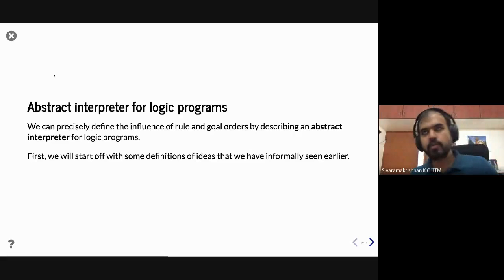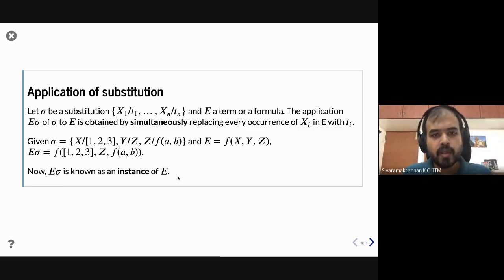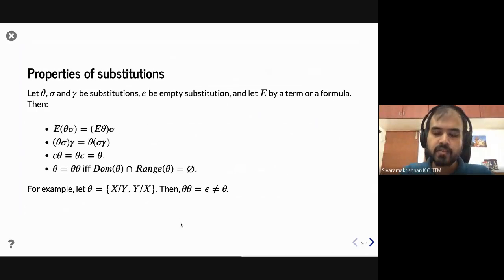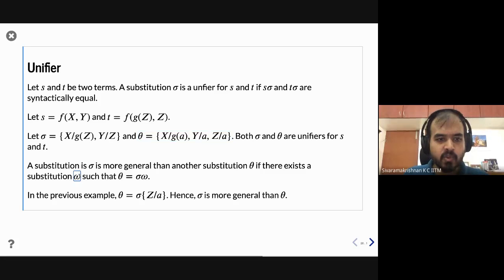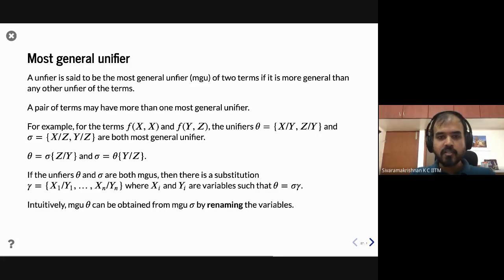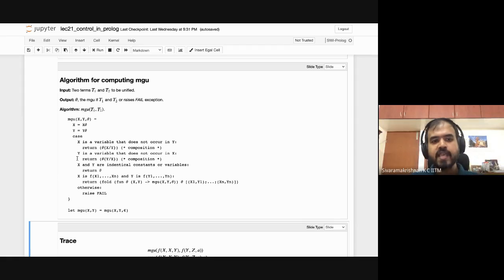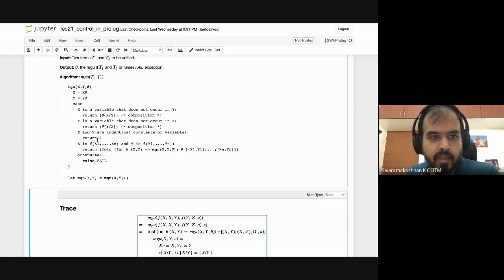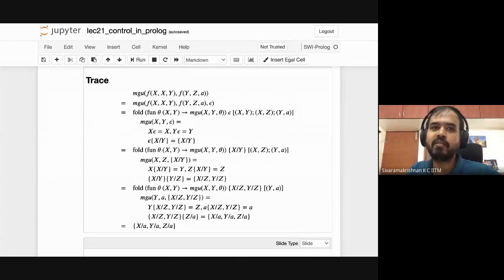CS3100 POP - Lec 41 - Control